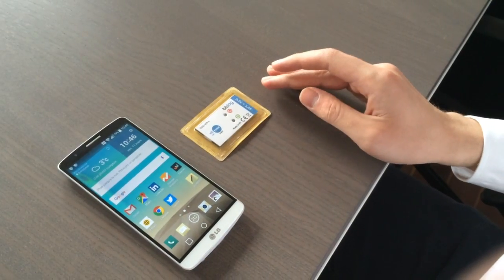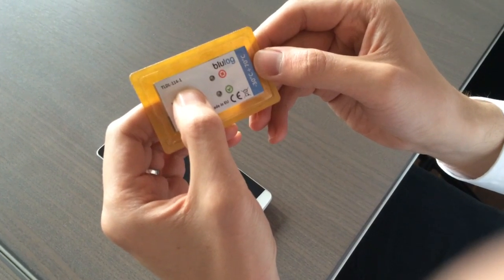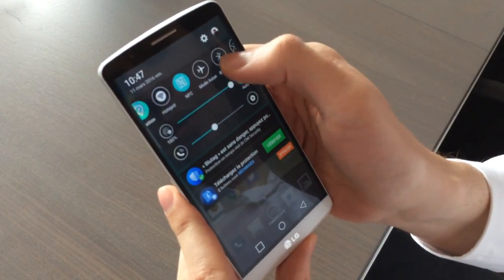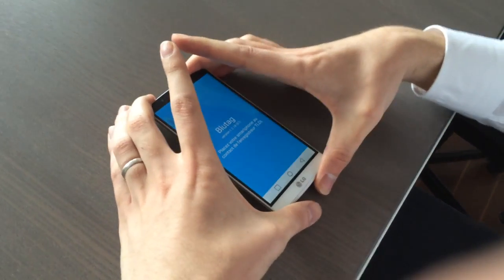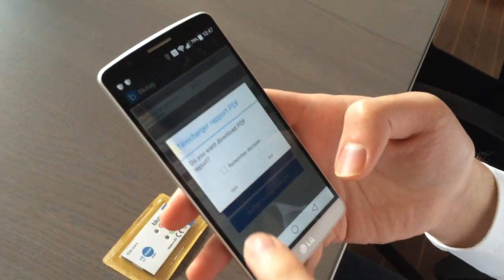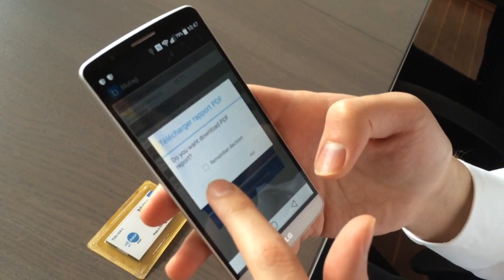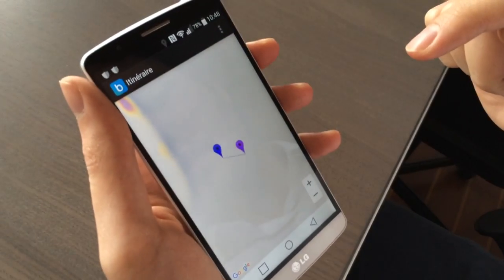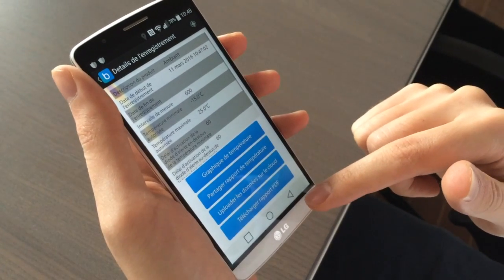Blulog NFC temperature data logger: instructions preprogrammed version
This video will show how to use a Blulog NFC temperature data logger that has been preprogrammed. In this case it is programmed to monitor ambiant temperature (15-25°C) with measurements every 10 minutes